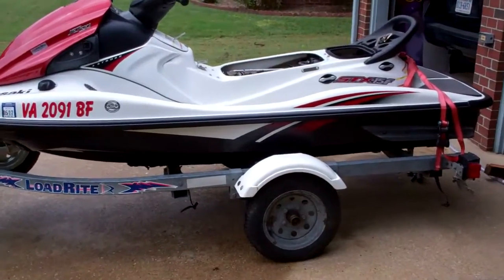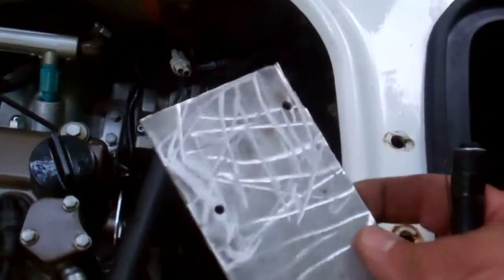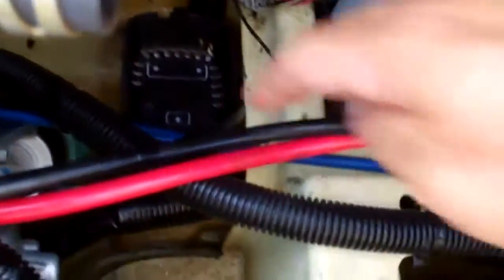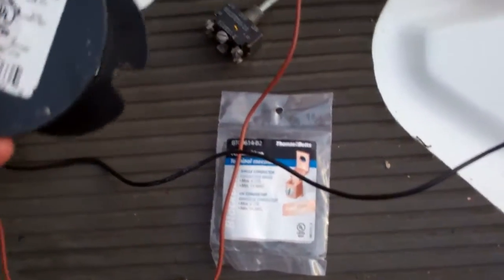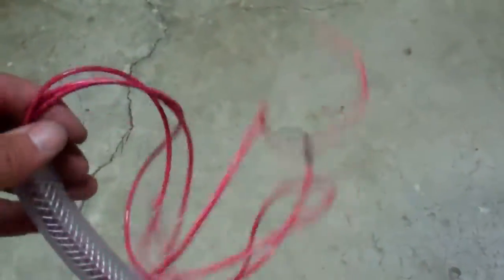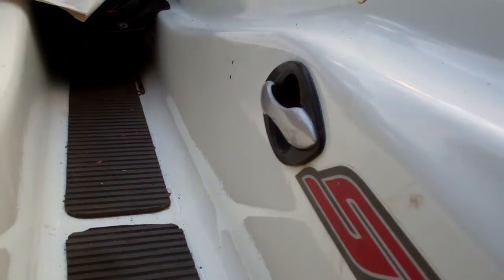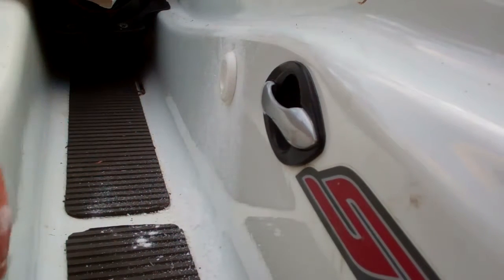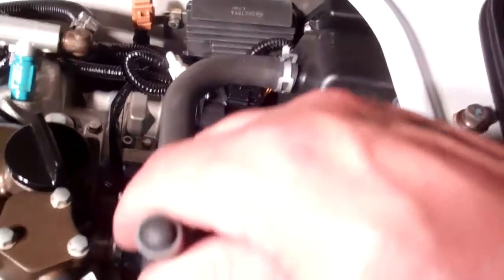Installing a Bilge Pump in a Kawasaki STX 15F Jet Ski PWC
After almost sinking my ski I decided it was time to install a bilge pump in my Jet Ski.

Bilge pump:   $23 on eBay (same pump at West Marine $100)
Wire, clamps, hose, liquid tape, battery lugs, Velcro, lock tight, JB Weld : Home Depot about $50
Switch cover:  $10 West Marine (RIP OFF!!)
Aluminum plate & switch I had laying around FREE!